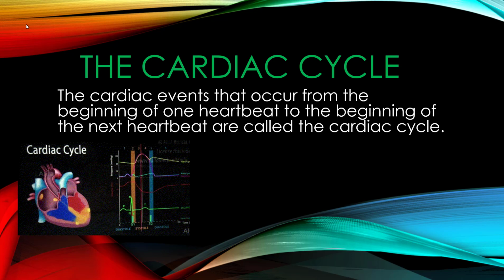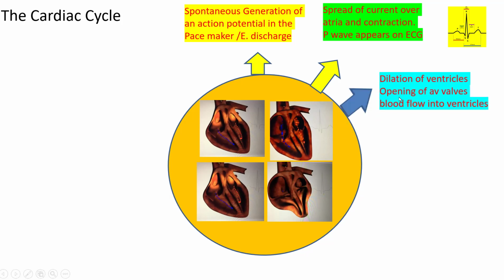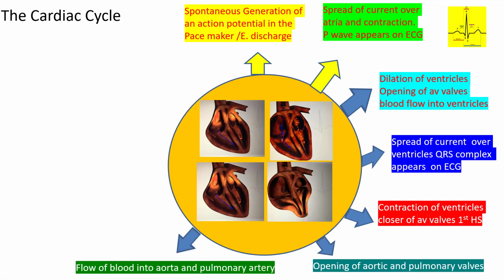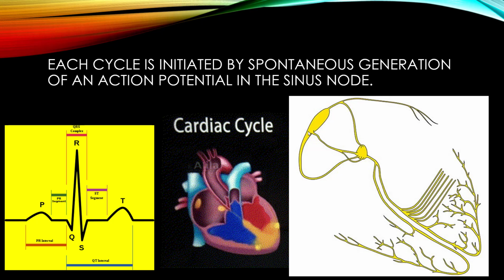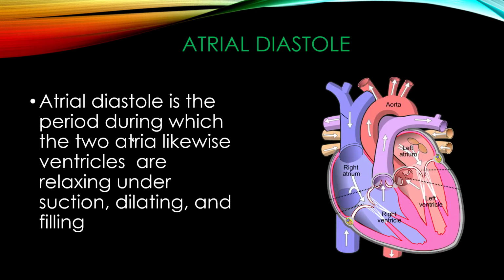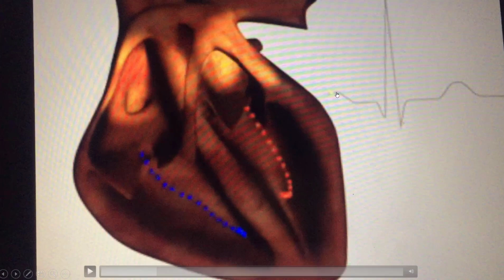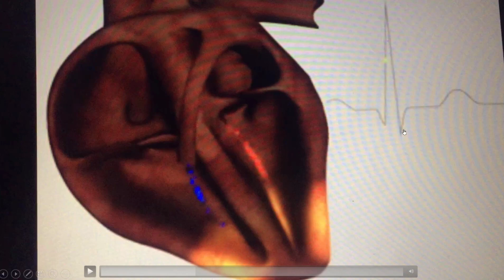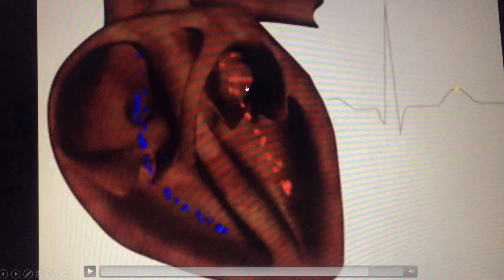The Cardiac Cycle events part 1, Lectures by Dr Alamzeb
The Cardiac Cycle
 The cardiac events that occur from the beginning of one heartbeat to the beginning of the next heartbeat are called the cardiac cycle.
Diastole and Systole
The cardiac cycle consists of a period of relaxation called diastole, during which the heart fills with blood,
 followed by a period of contraction called systole.
Each cycle is initiated by spontaneous generation of an action potential in the sinus node.
Atrial diastole
The Cardiac Cycle events part-1#